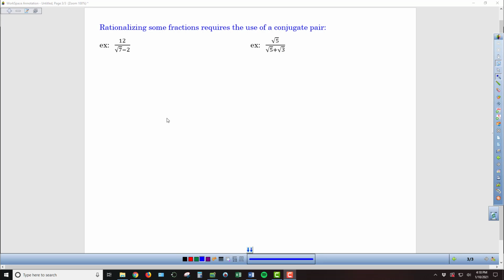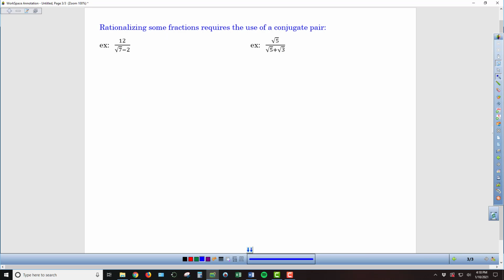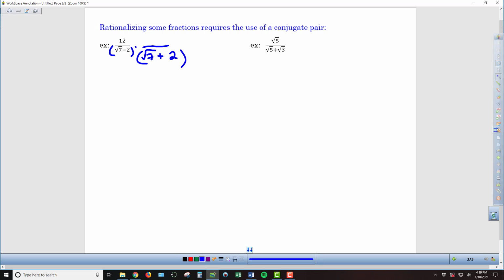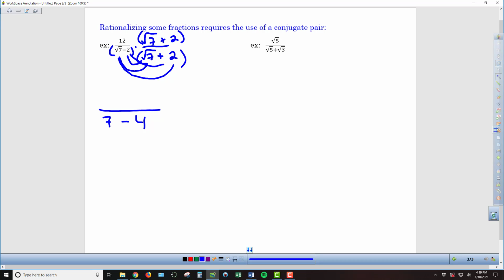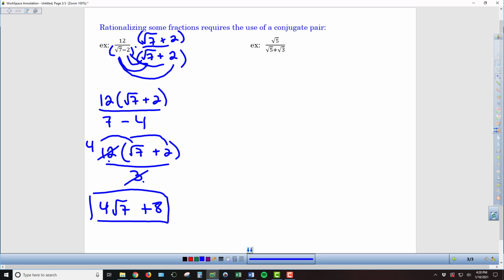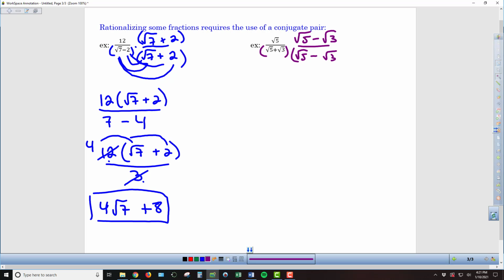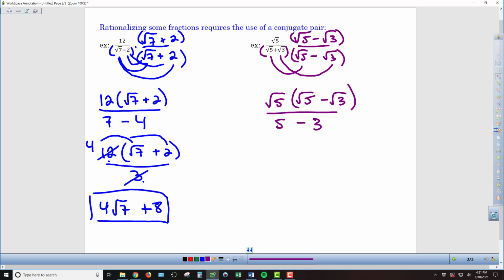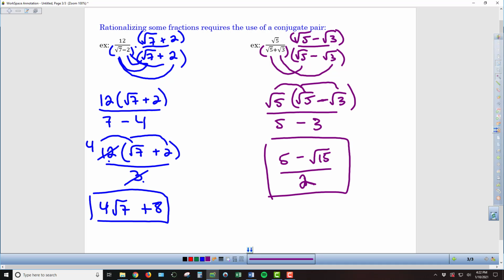Alg2 Chapter 5-2b Rationalizing Denominators - Lesson Video 2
Examples of using conjugate pairs to rationalize denominators.